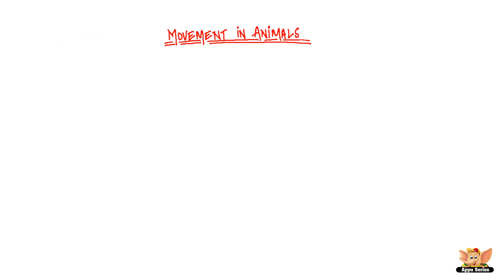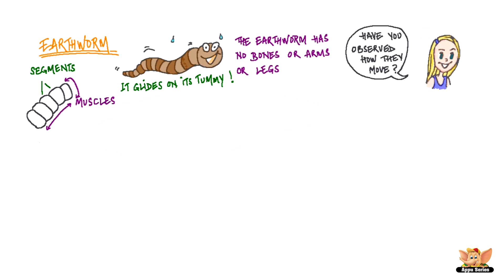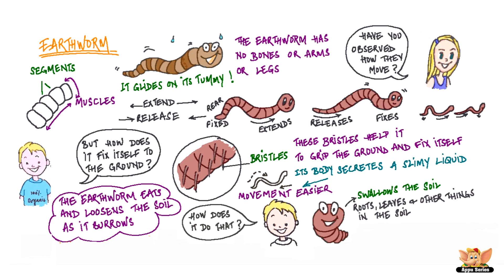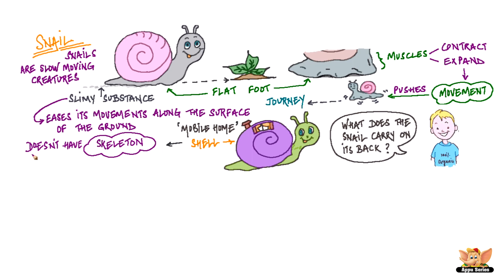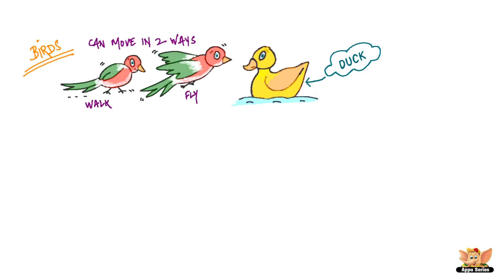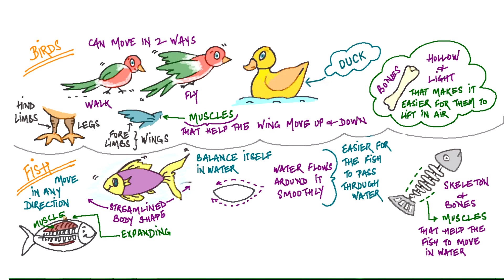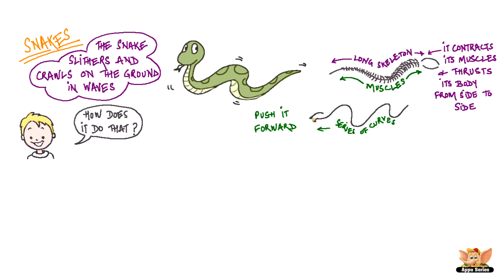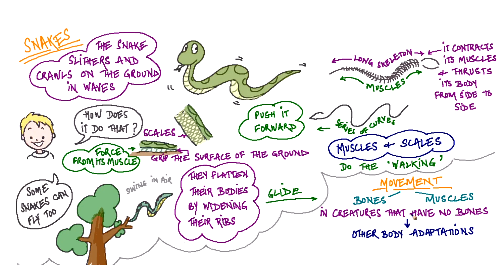Body Movements - Movement in Animals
In this video we talk about how movement is made possible in animals.

Watch on to know about how muscles help earthworms, snails, snakes, cockroaches, fish and birds move.